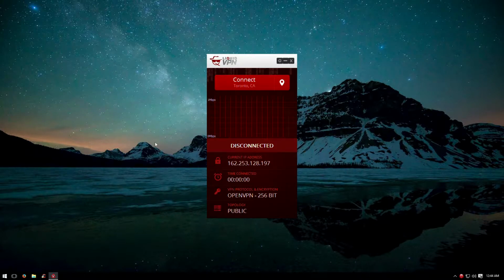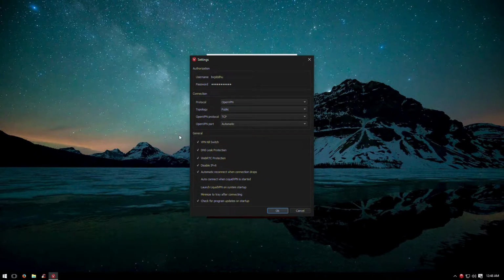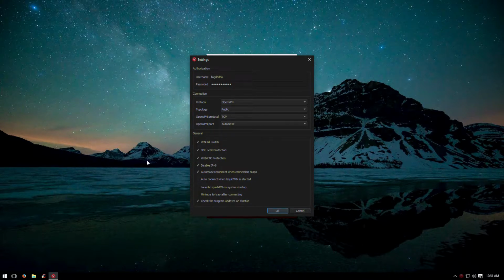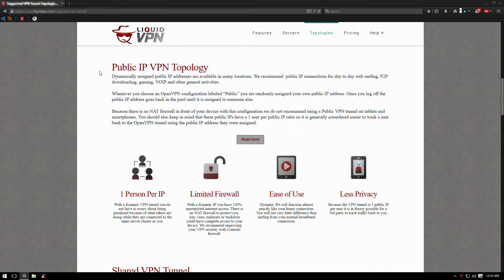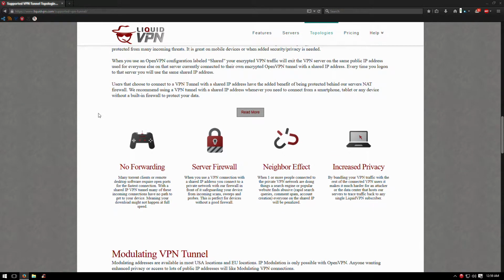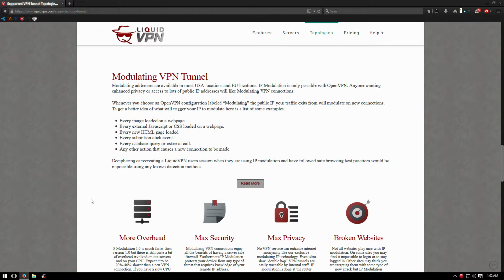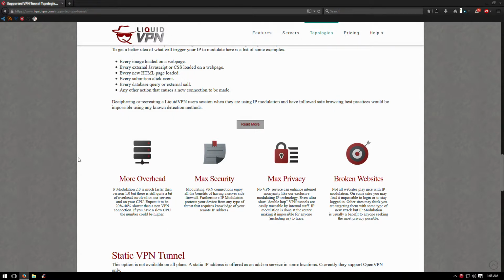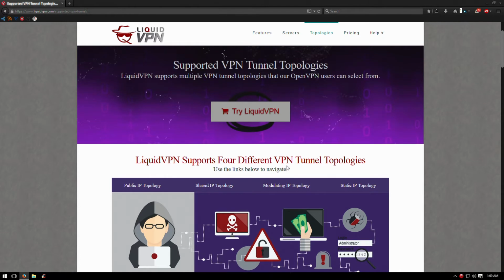Introduction to LiquidVPN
In this video we talk about the LiquidVPN client, it's features and the different IP topologies we offer.